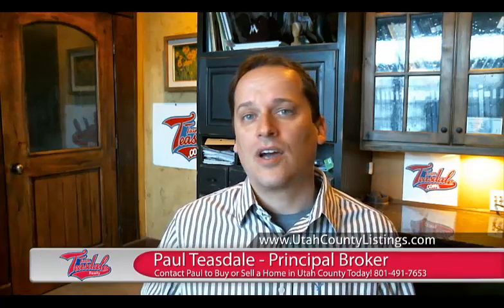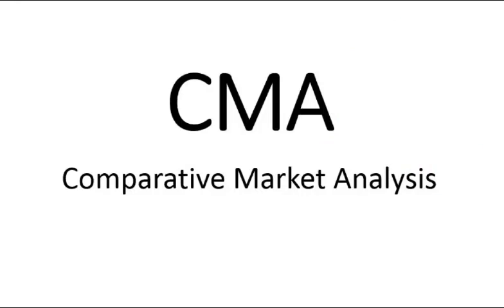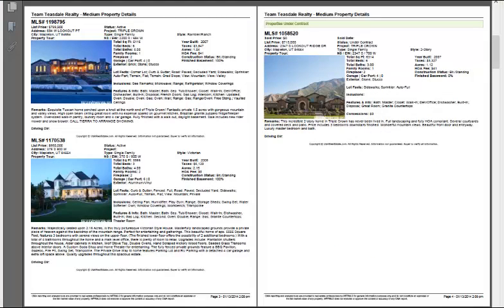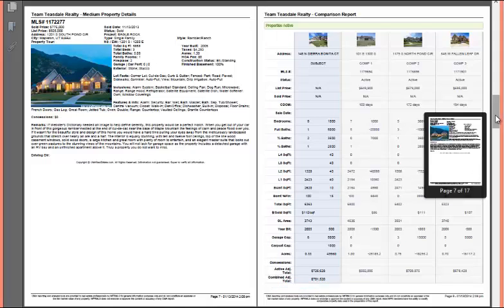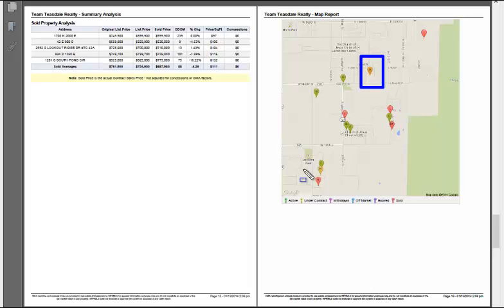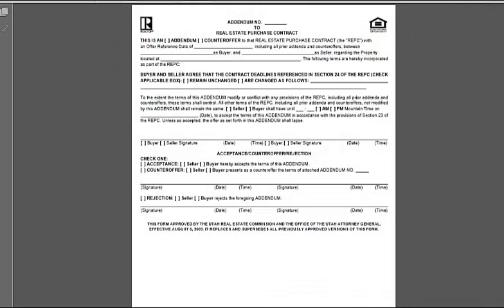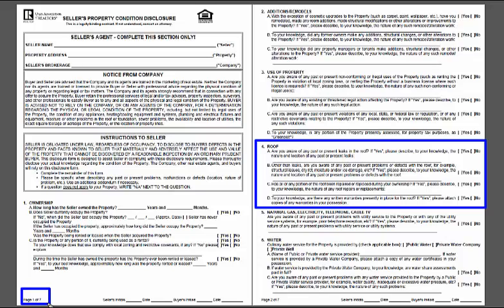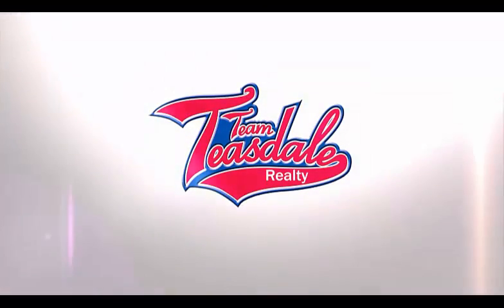How to List a Home in Salem Utah | Comparative Market Analysis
How to List a Home for Sale in Salem Utah.